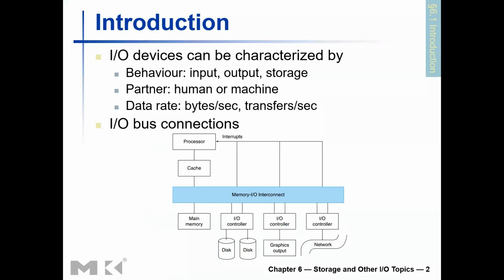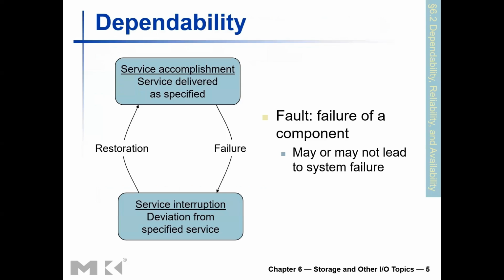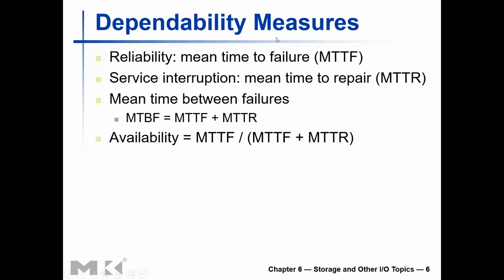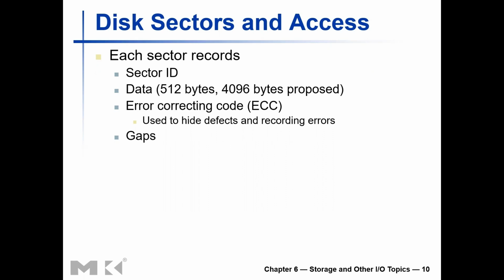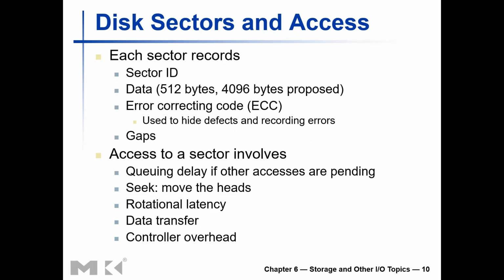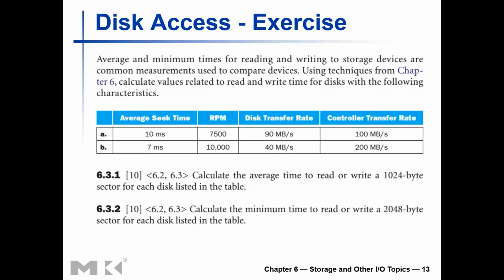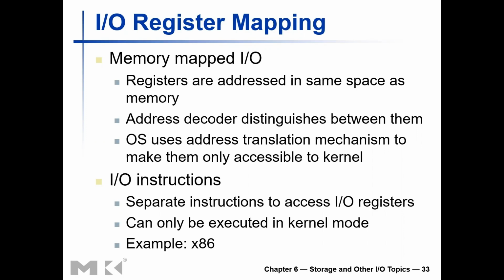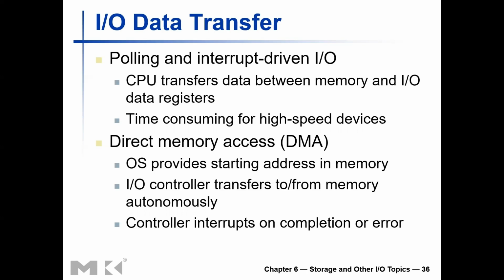Computer Architecture - Lecture 20 - Storage and Interfacing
This lecture covers storage and interfacing design considerations in computer systems.